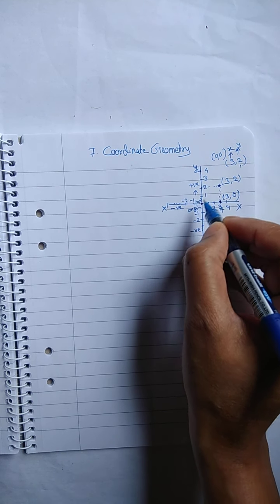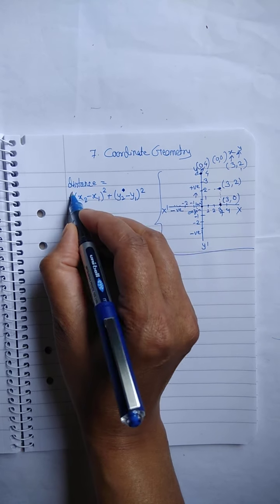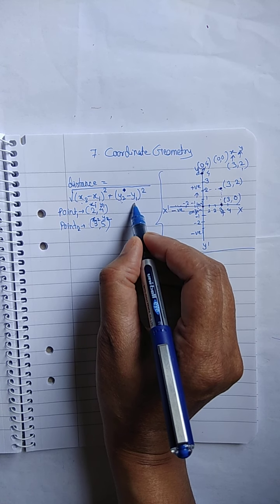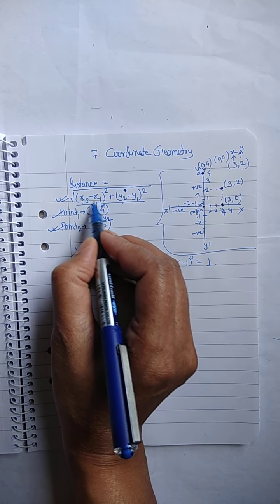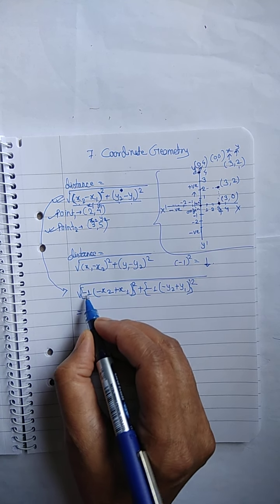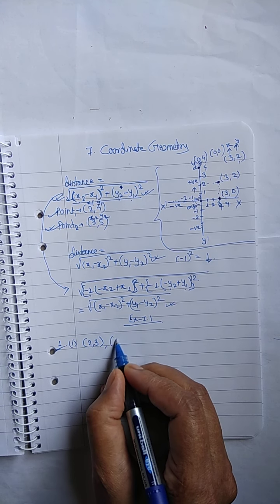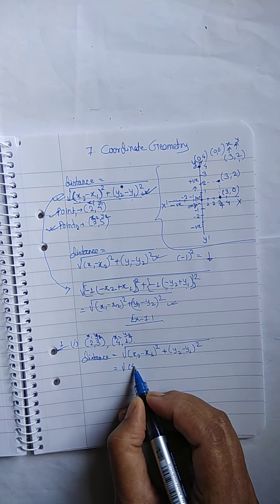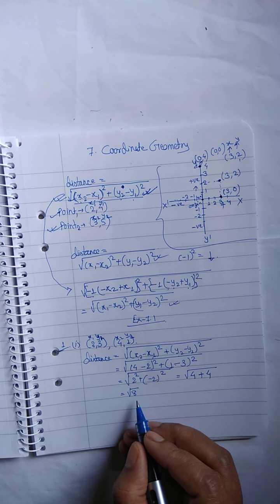Coordinate Geometry, Exercise 7.1 (Q1, Q2)